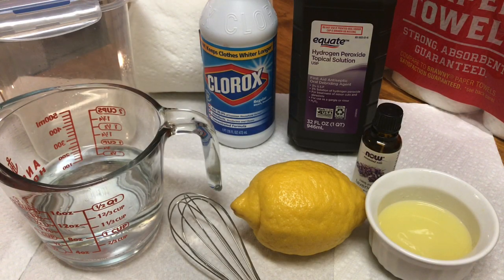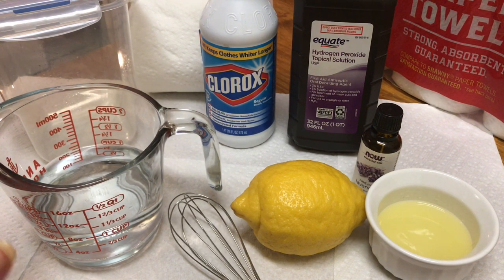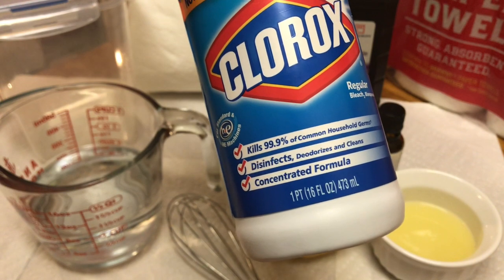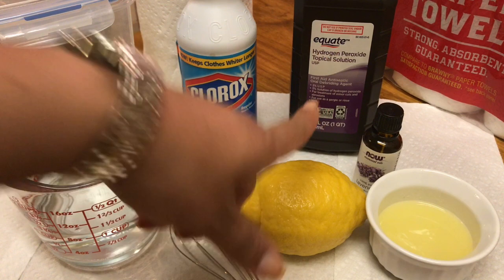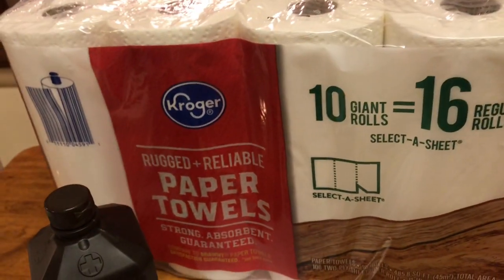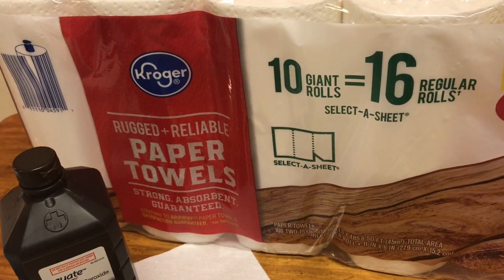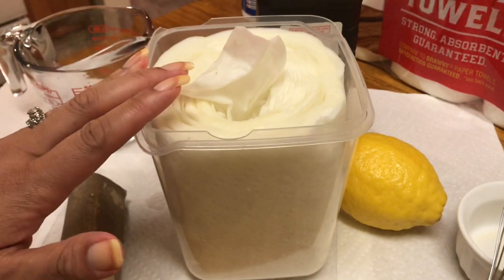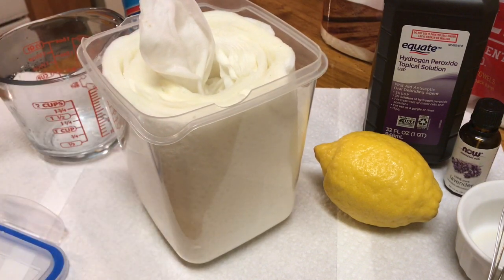HOW TO MAKE DIY CLOROX CLEANING WIPES AND DIY HYDROGEN PEROXIDE DISINFECTANT WIPES 🍋 | 2 IN 1 VIDEO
Make these DIY CLOROX DISINFECTANT Wipes and DIY hydrogen peroxide wipes. In the diy hydrogen peroxide wipes I added in lemon for more cleaning power and lavender essential oil for scent. Annndd… welcome to Tracie's Place... I'm Tracie, and I'm glad you've joined me for my new video! Also thumbs me up... "Like the Video!" LOL It helps me out in getting the video to more people who may want to see videos like these!

Tracie’s Place
Cincinnati, Ohio
                  45240